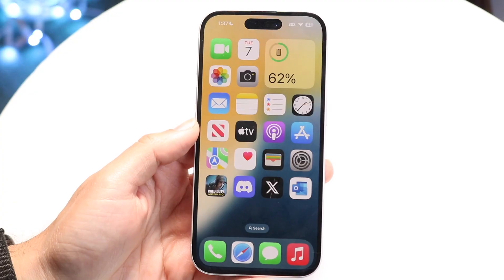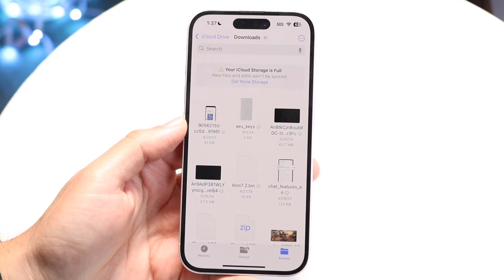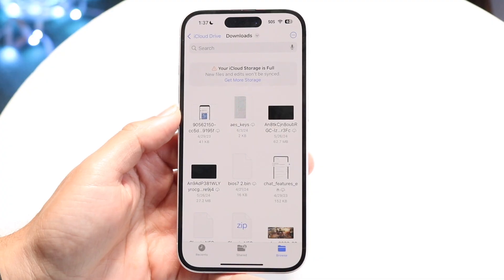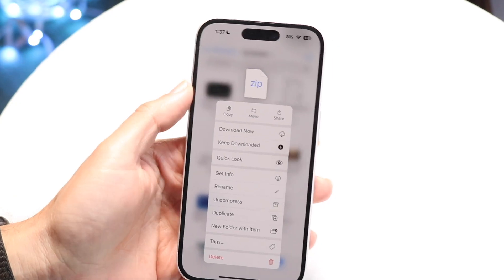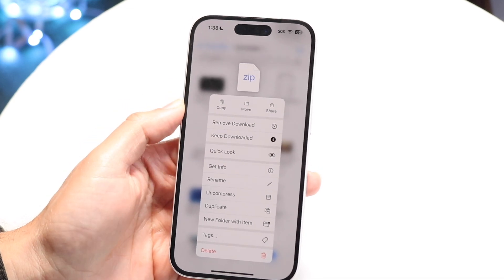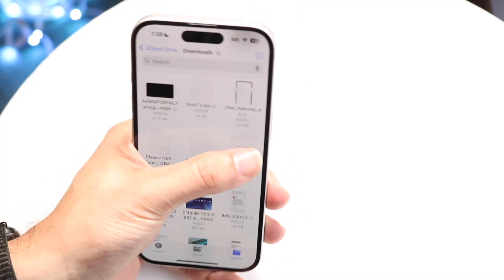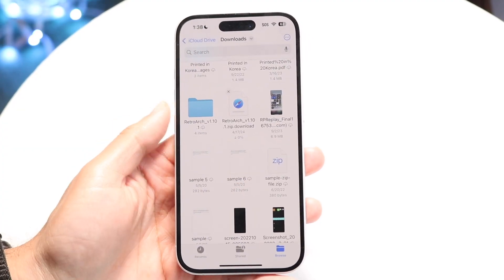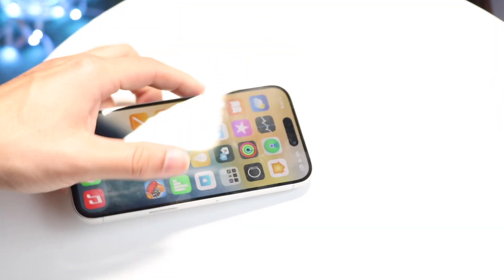How To Open Zip Files On iPhone! (2025)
Here is exactly How To Open Zip Files On iPhone! (2025)